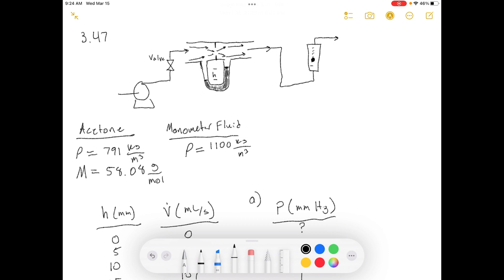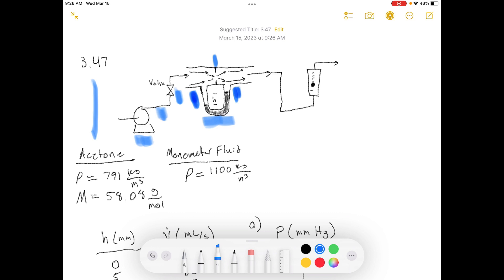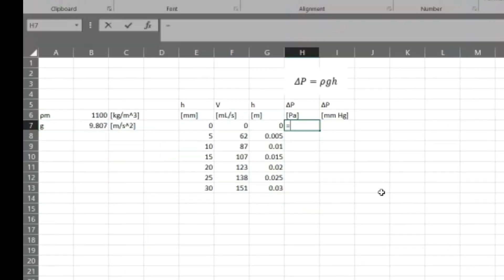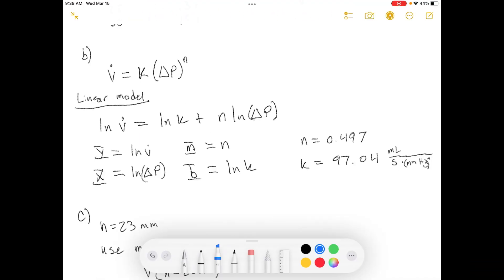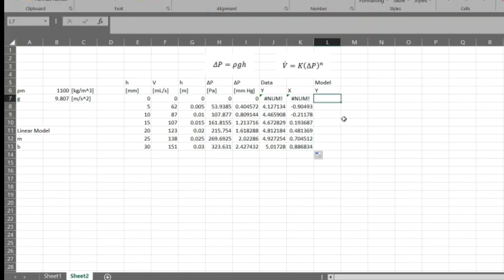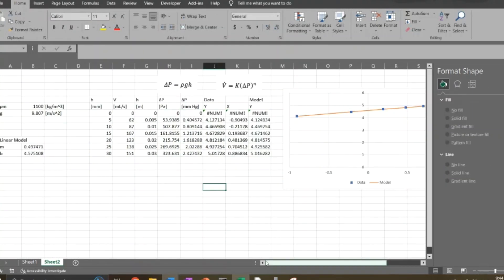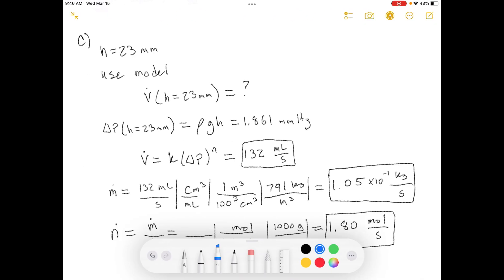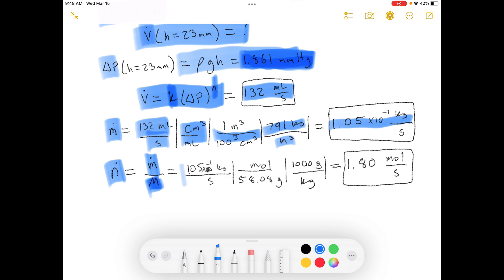TEP - Elementary Principles of Chemical Processes Third Edition - Problem 3.47 - Episode [095]